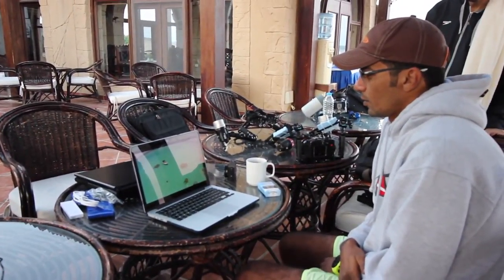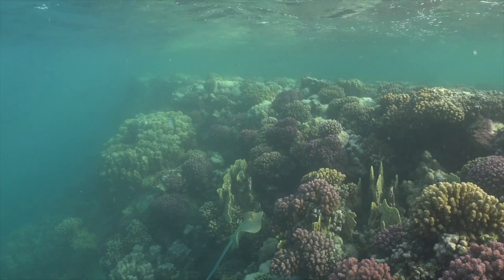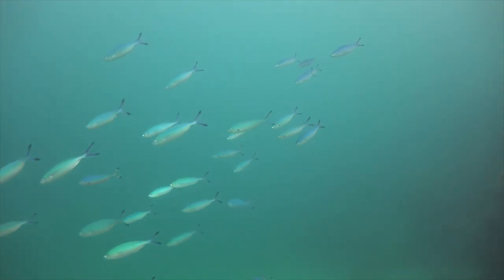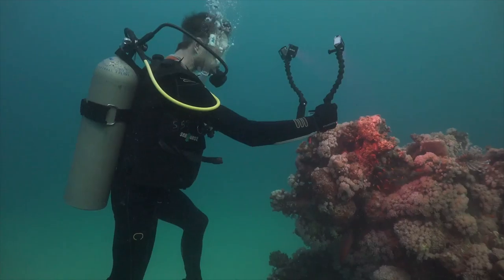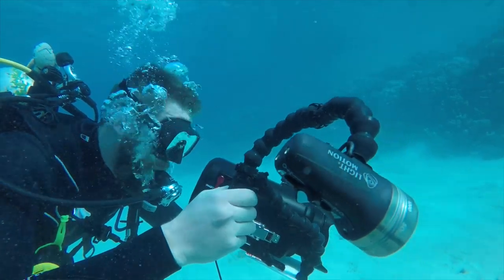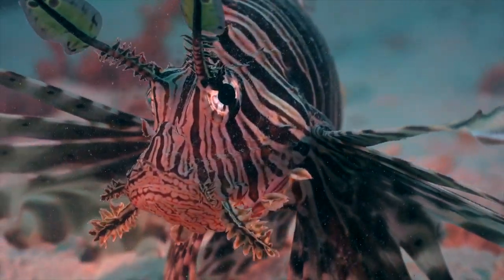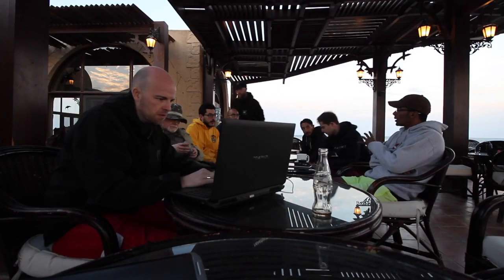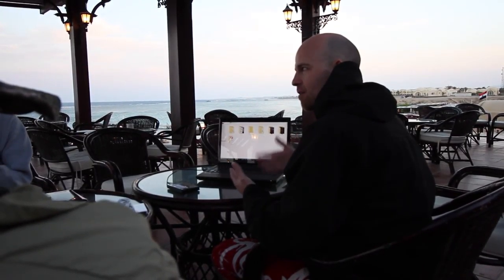Underwater Filmmaking Course Egypt Vlog Day 2!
Vlog and video diary of the second day of my trip to Egypt on David Diley's Underwater Filmmaking Course.

David is an award winning director and cinematographer, known for Of Shark and Man (2015), A Ray of Light II (2014) and A Ray of Light (2012) and numerous other marine related productions.

The course is being run at Red Sea Diving Safari Resort in Marsa Shagra, southern Egypt.

Video shot on:
- Canon 600d + 10-18mm IS STM lens with Rode VideoMic Go
- Underwater footage on Sony AX100 in Gates housing with Light &    Motion Sola 1200 lights
- Additional footage GoPro Hero 5 and iPhone 6